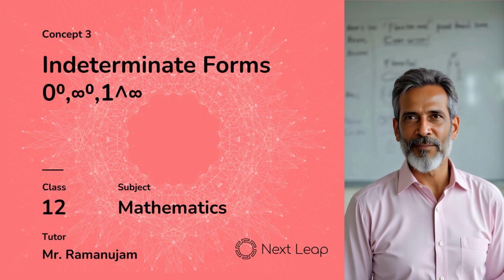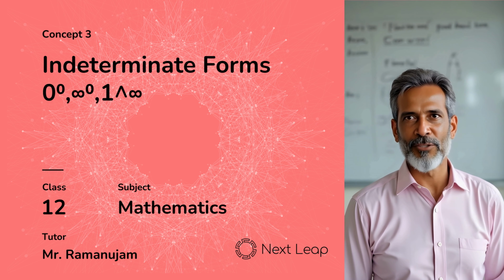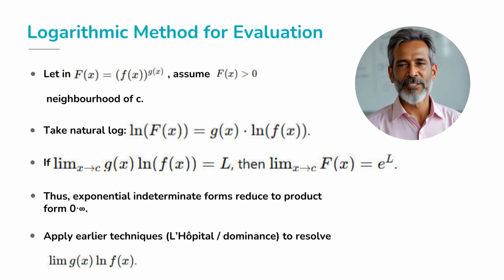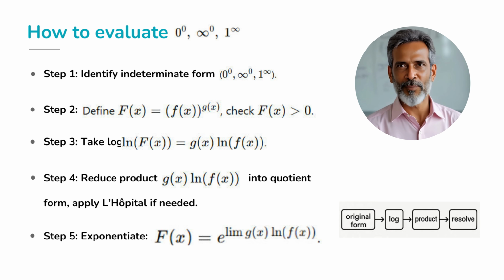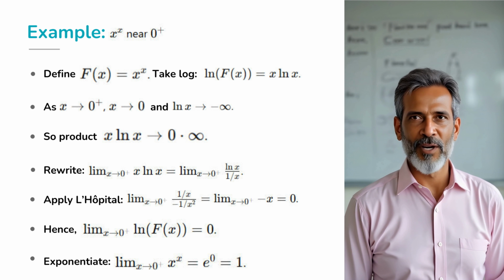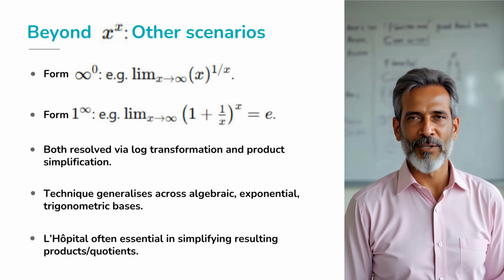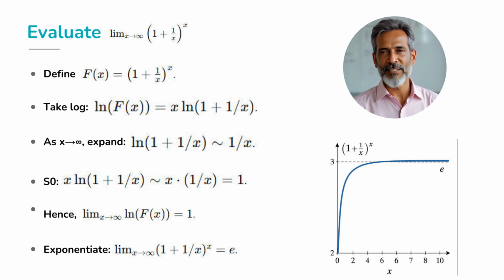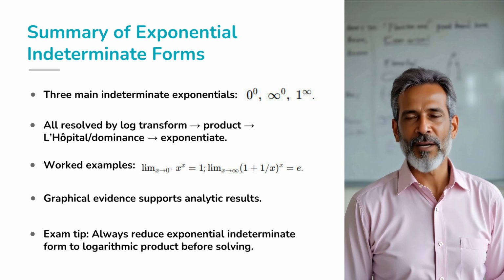Indeterminate Forms (0^0, ∞^0, 1^∞) | Mathematics | Class 12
🤔 Ever wondered why mathematicians don’t just declare 0^0 as zero, ∞^0 as one, or 1^∞ as one? Because these cases are far trickier — they belong to the world of indeterminate forms.
Welcome to this playlist on Indeterminate Exponential Forms for ISC Class 12 Mathematics. In this series, we’ll break down what makes 0^0, ∞^0, and 1^∞ indeterminate, and how we can resolve them using clever transformations, logarithms, and L’Hôpital’s Rule.
From classic examples like x^x as x → 0^+, to the iconic (1 + 1/x)^x → e, this playlist makes exponential limits easy, visual, and exam-ready.

1️⃣ Indeterminate Forms Defined
 – Types: 0^0, ∞^0, 1^∞.
 – Why they cannot be evaluated directly.
2️⃣ Logarithmic Transformation
 – Technique: F(x) = [f(x)]^g(x) ⇒ ln F(x) = g(x) ln f(x).
 – Reducing to standard quotient forms for L’Hôpital.
3️⃣ Worked Example A — x^x as x → 0^+
 – Step-by-step solution using logs and L’Hôpital.
 – Limit resolves to 1.
4️⃣ Graphical Insight
 – Visualising y = x^x near x = 0.
5️⃣ Worked Example B — ∞^0 Type
 – Case: x^(1/x) as x → ∞.
 – Resolves to 1.
6️⃣ Worked Example C — 1^∞ Type
 – Case: (1 + 1/x)^x → e.
 – Birth of Euler’s number.
7️⃣ Advanced Example — General Case
 – Using logarithms + L’Hôpital for other bases and exponents.
8️⃣ Concept Closure & Exam Tips
 – Strategy: always take logs, reduce, apply L’Hôpital, then exponentiate.
 – Key takeaway: exponential forms demand transformations, not shortcuts.

 ✔ Complete ISC syllabus coverage for Class 12 Limits & Continuity.
 ✔ Detailed, teacher-style explanations with real-world analogies.
 ✔ Step-by-step solved examples for exam confidence.
 ✔ Links algebra, calculus, and exponential growth in one framework.